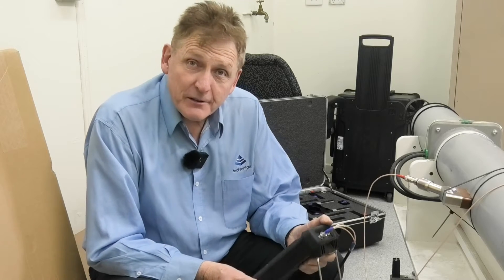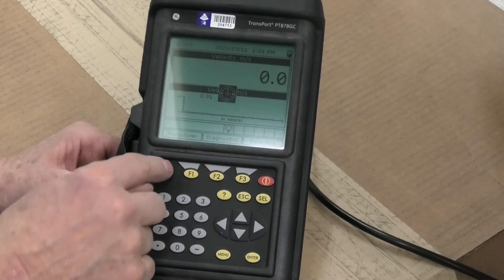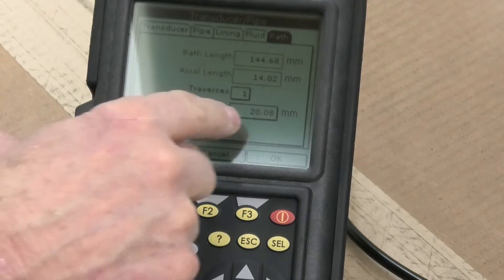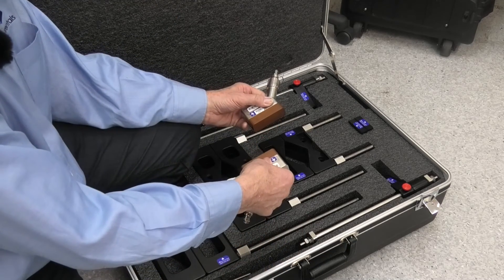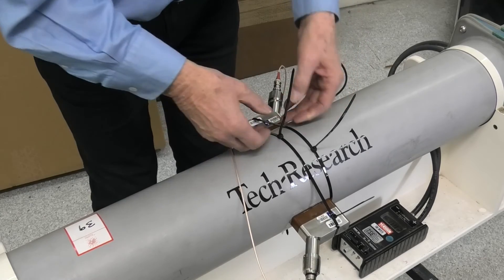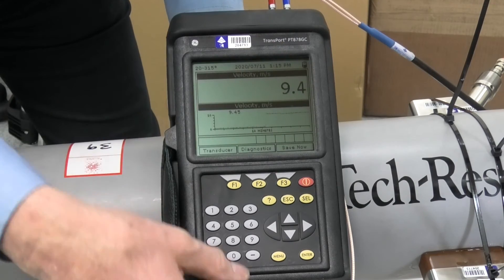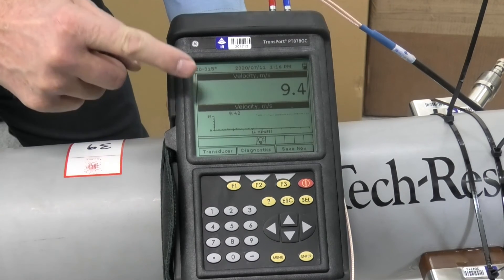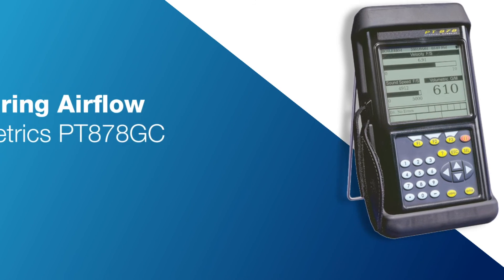Measuring Airflow with the Panametrics PT878GC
In this video we demonstrate how to use the PT878GC to measure airflow through a pipe.